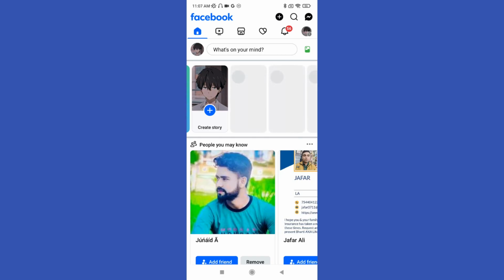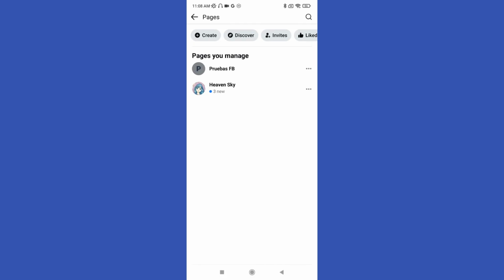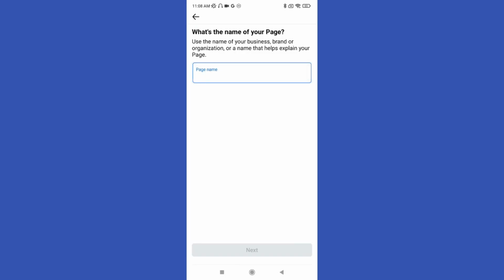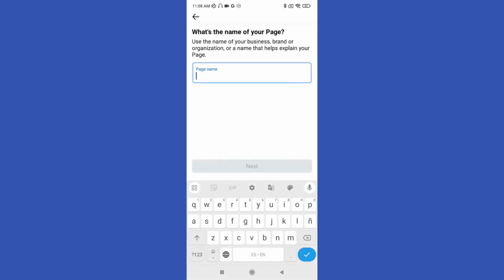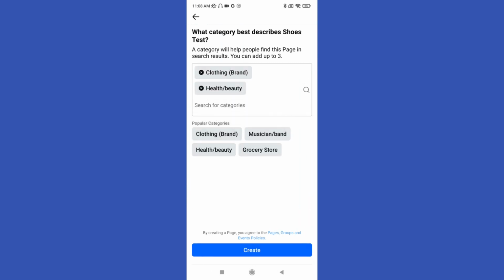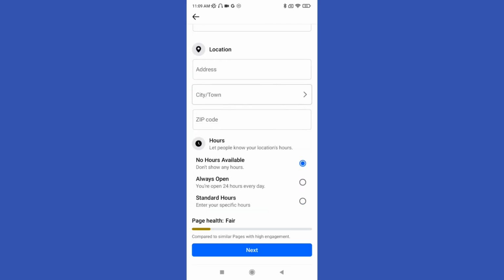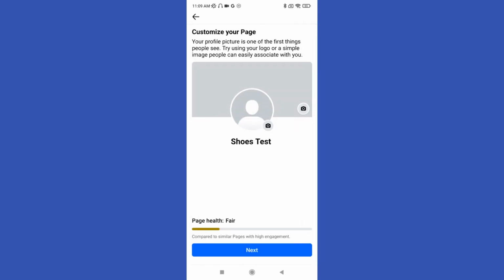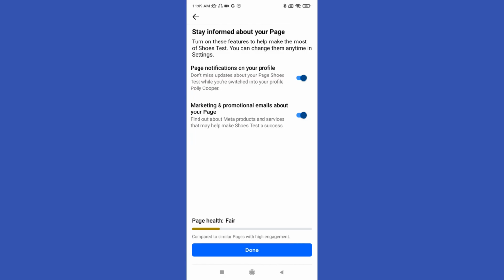Facebook Business Page Tutorial for Beginners - 2024 Update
In this video I will show you Facebook Business Page Tutorial for Beginners - 2024 Update. This method is very simple and is clearly described in the video, follow all the steps and solve your problem successfully!